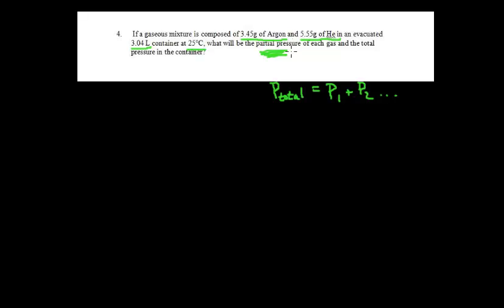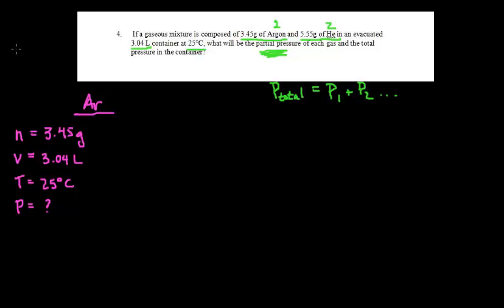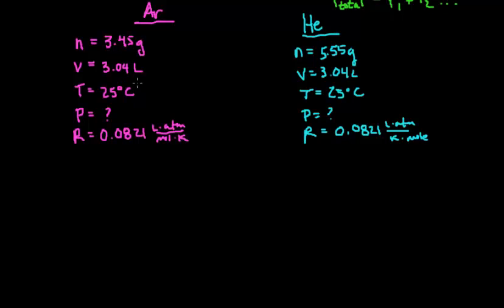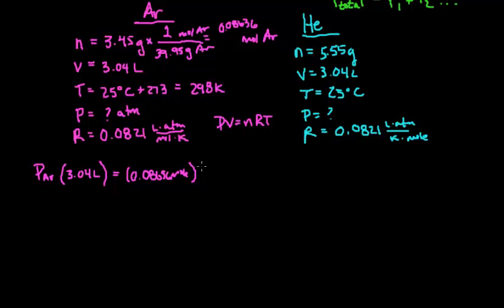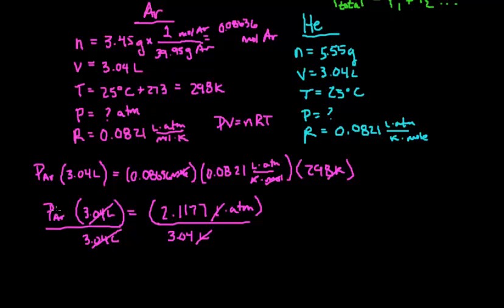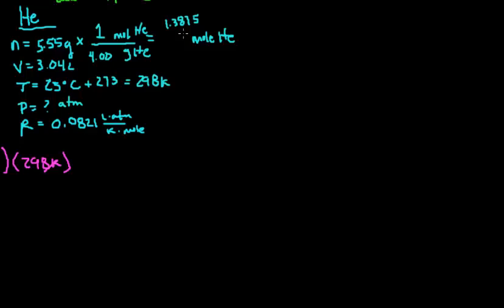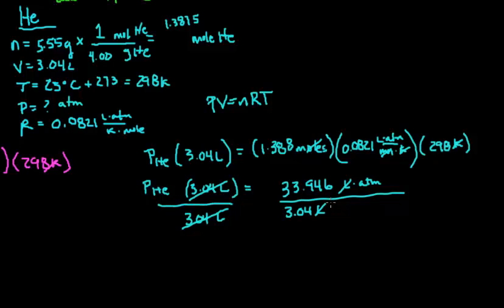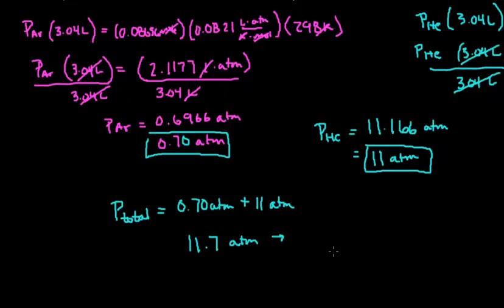2.15 Review #4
Answer to #4